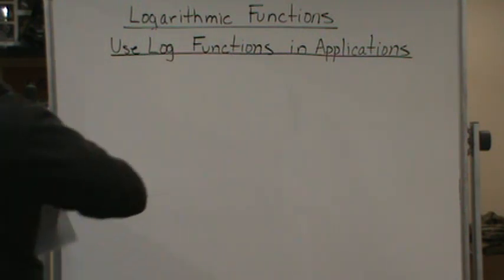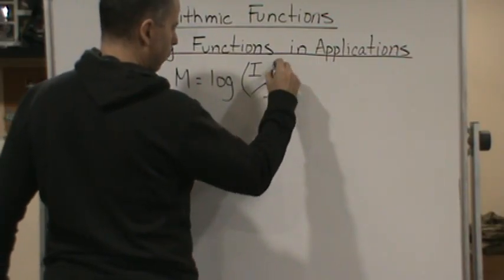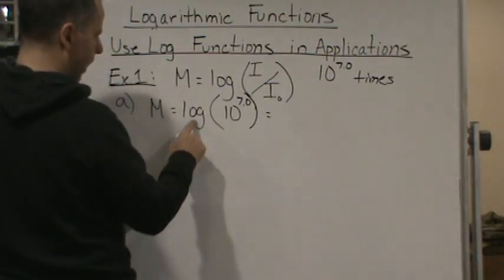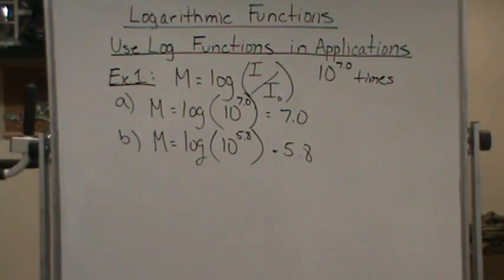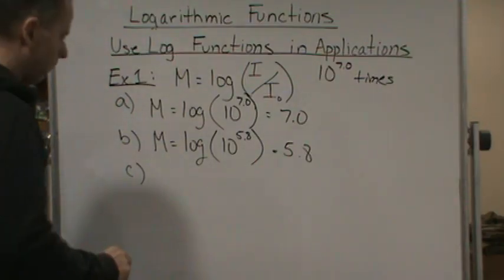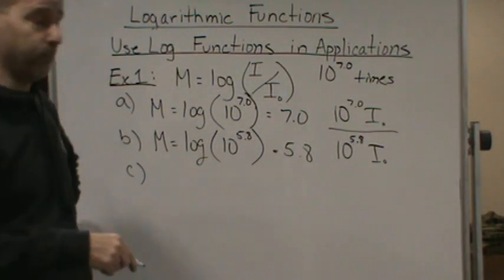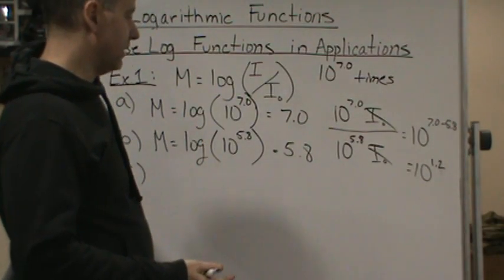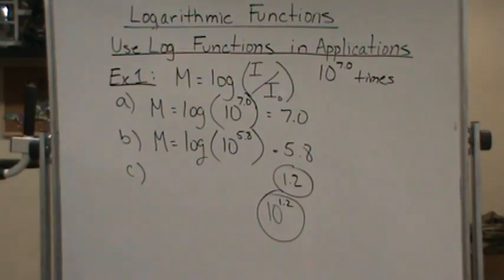MTH122 College Algebra Sec 4 3 Log Functions Applications